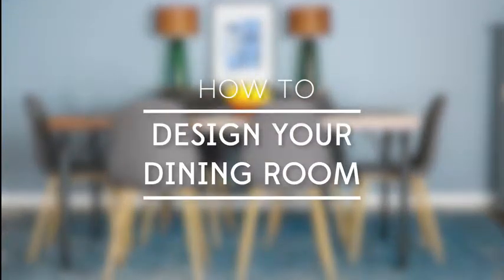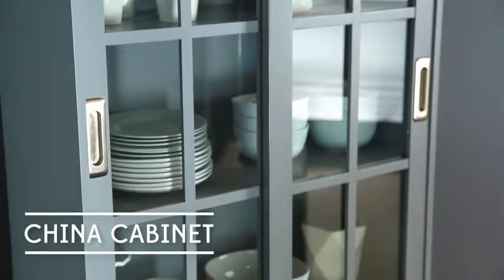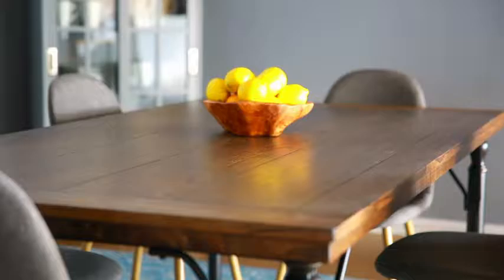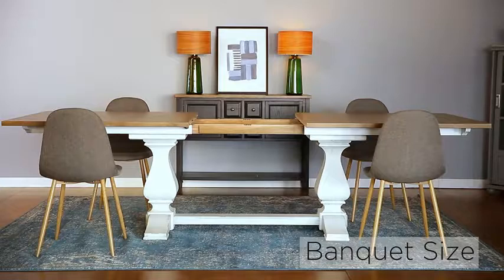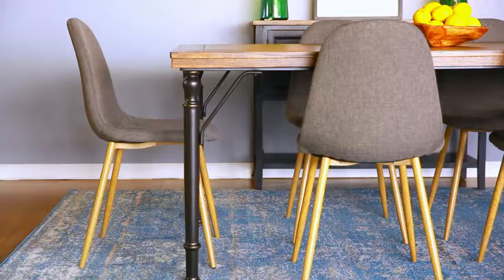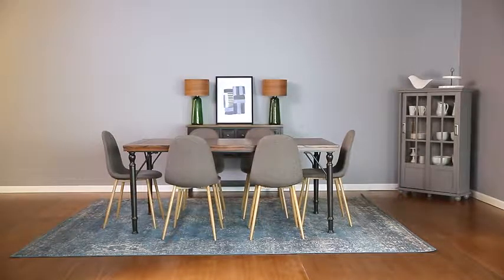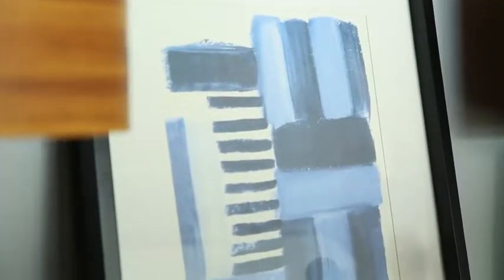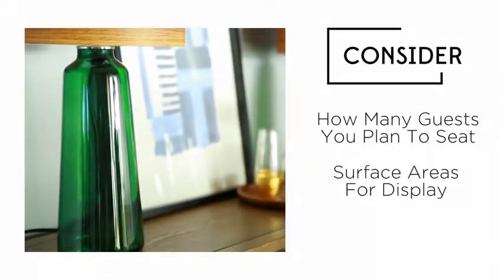The Best Storage Cabinet in Your home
Homecharm-Intl 43.3x15.8x30.7-Inch Storage Cabinet,White(HC-001)
Best Price
White body&wood veneer top.Made of durable painted MDF and wood composite
Buffet Table comes with three doors, two drawers, and inside storage shelf
Overall assembled size is 43.3L * 15.8D * 30.7H inches
Flat Packed,Assembly Requires. It not include assembly service cost.
Attention buyers:To avoid being cheated, please buy from amazon's homecharm-intl,Do remember that some other sellers badger our page with their offers ,even very cheap offers are fraudulent ! Take care! please note, thanks .Homecharm